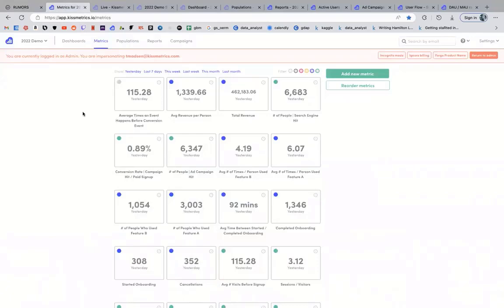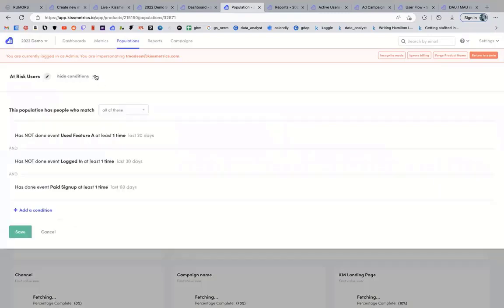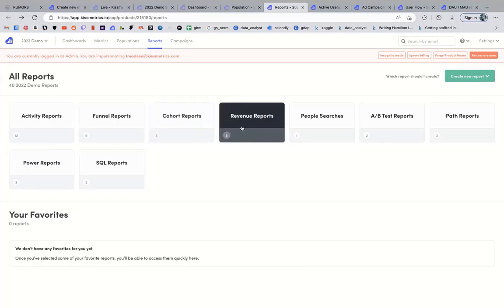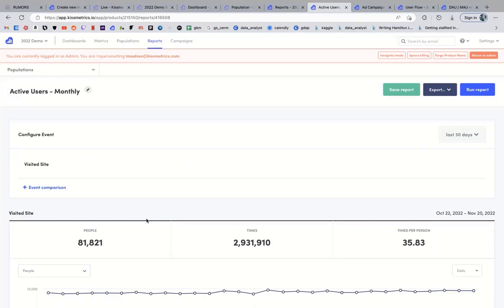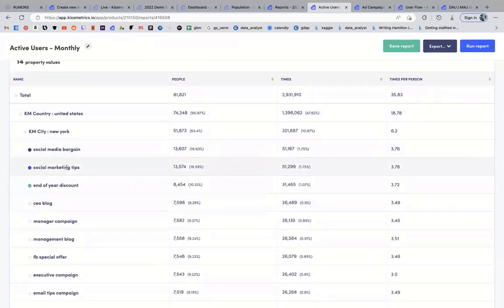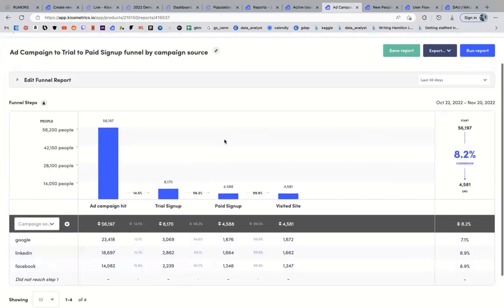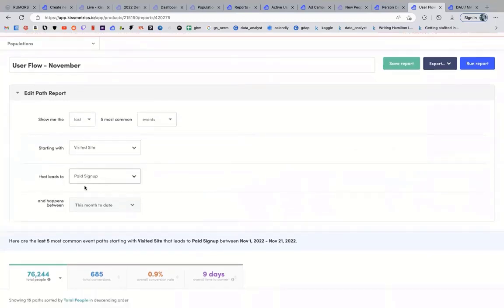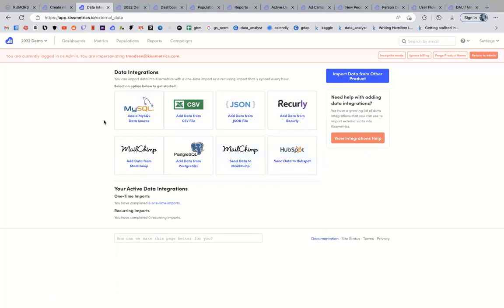Kissmetrics Review, Demo + Tutorial I Simple analytics that track human behavior to increase revenue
In this Kissmetrics review, we will talk about what is Kissmetrics software, how it works, Kissmetrics lifetime deal, how to use Kissmetrics, Kissmetrics tutorial, Kissmetrics demo, Kissmetrics pricing & plans and some of the features that are available. Kissmetrics reviews: Kissmetrics app is Simple analytics that track human behavior to increase revenue.

• A/B test user flows to optimize for conversions and segment customers to personalize your outreach strategy
• Use multi-channel attribution and revenue reporting to track successful marketing campaigns
• Monitor user behavior on your website to boost conversions and revenue